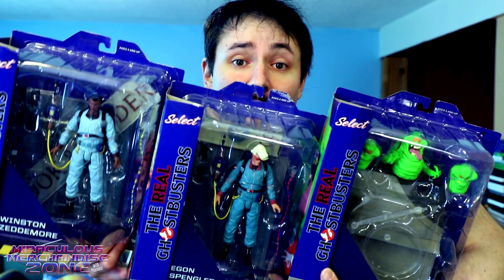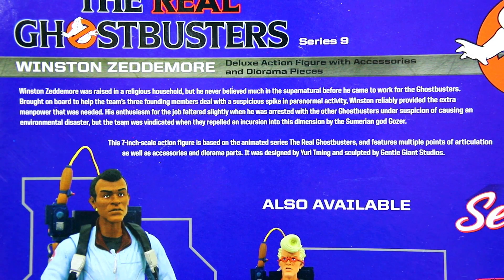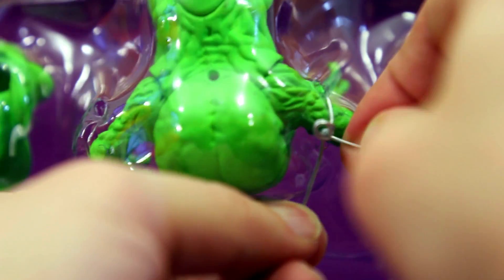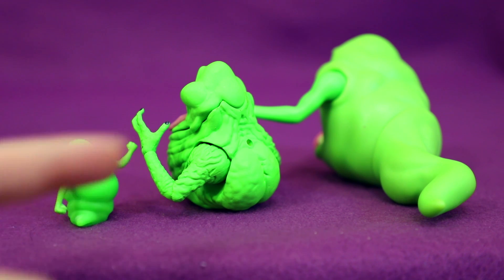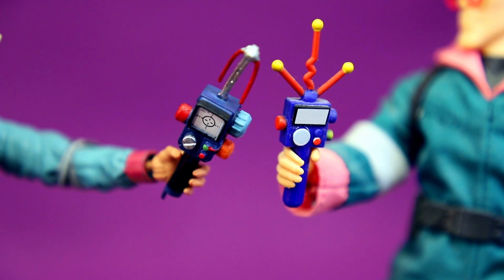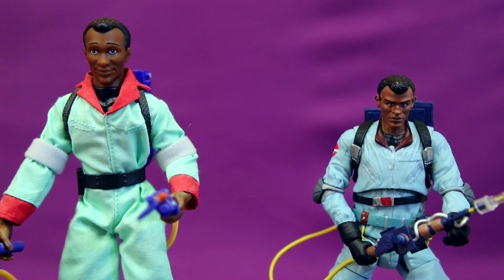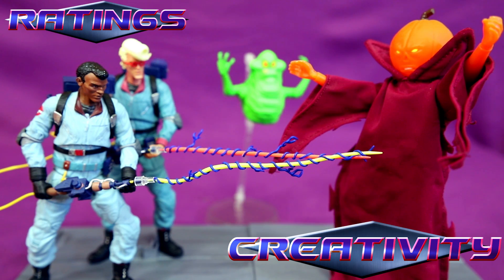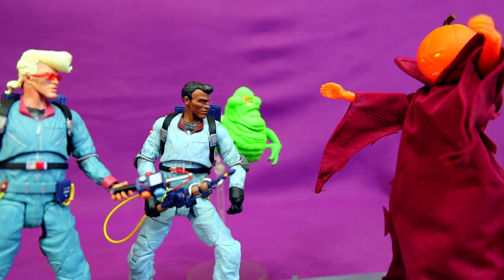MMZ: Real Ghostbusters (Diamond Select) Egon, Winston & Slimer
Taking a look at the new highly detailed Real Ghostbusters figures by Diamond Select! First figures released are Winston, Slimer and Egon!